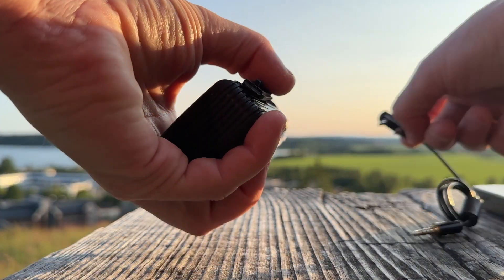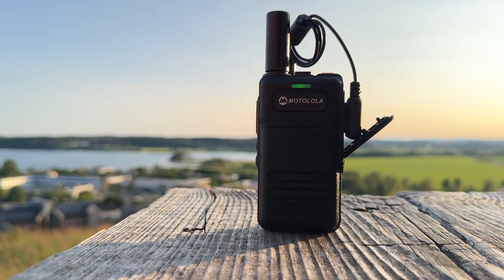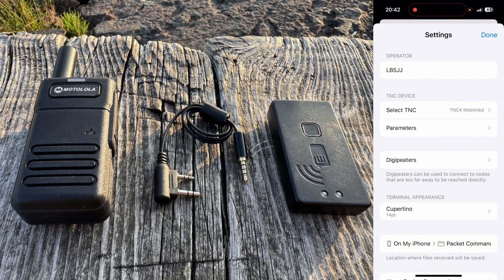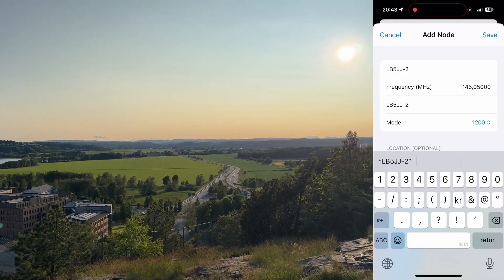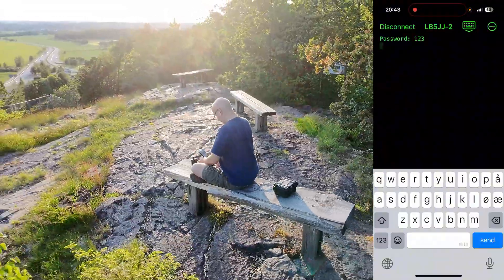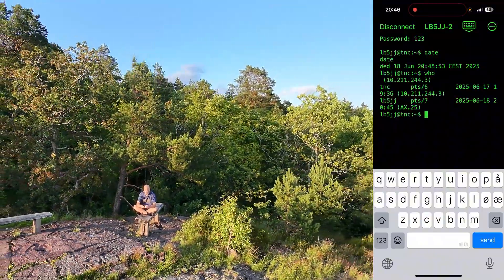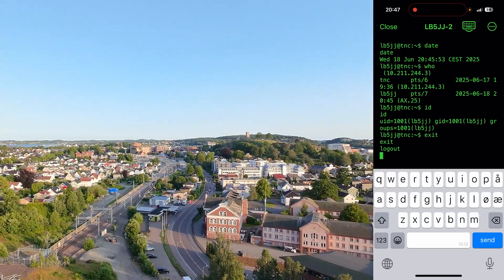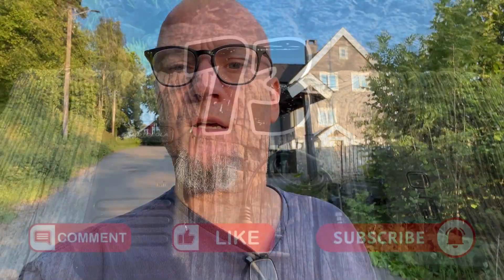Packet Radio: PacketCommander and Mobilinkd on the iPhone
I've been wanting to do packet radio almost as long as I can remember. Ever since I first heard about it, which was back in the old days when spirits were brave, stakes were high, men were real men, women were real women and Internet access was done with a 2400 baud modem! Having spent a few days reading up on how to do this, I fear that was the last time the documentation was updated as well! But I did, in the end, manage to get an AX25 node up and running; and even one that would give me a regular Linux login shell on a Raspberry Pi. So everything was set to try out the exciting new iPhone App from @Island Magic Co.. And I have to say; this is just too cool. Logging in to a host on my home network - over RF. Using a $10 Chinese HT! This will not be my last packet radio video; that's for sure.

00:00 Introduction and general waffling
00:30 Introducing PacketCommander
01:10 Connecting the Mobilinkd TNC4 and the Motolola B6
01:40 Set setup
02:50 Connecting to the remote Raspberry Pi
03:15 Running commands
04:20 Summary and closing remarks